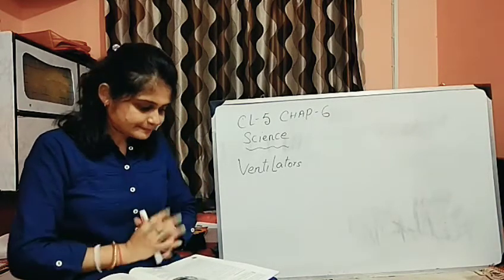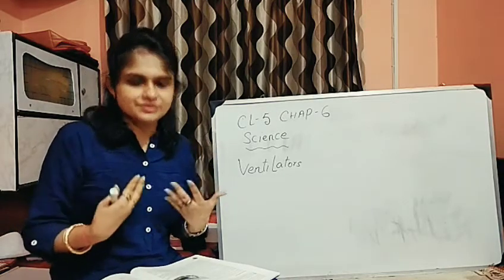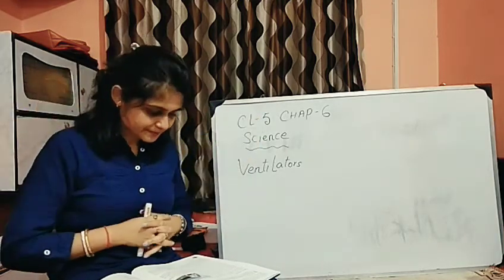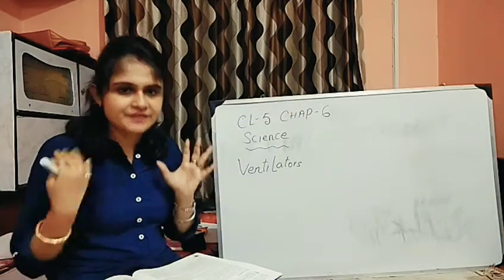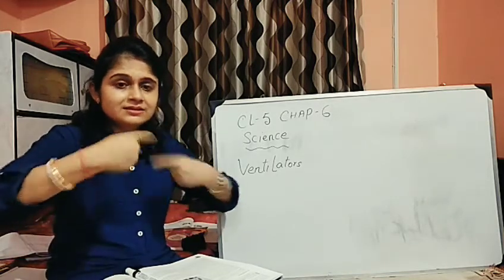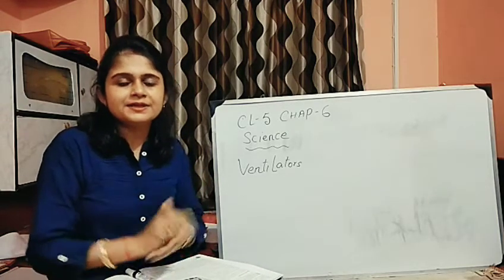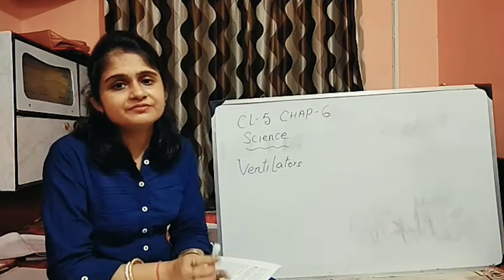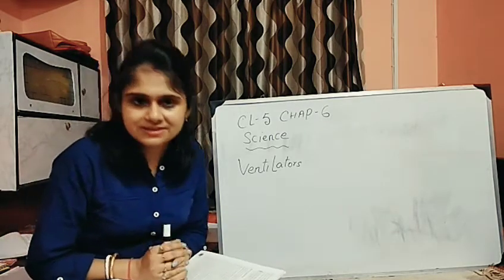STD-5, SCIENCE_CHAPTER-6_VENTILATORS